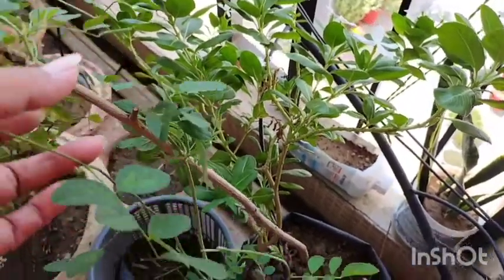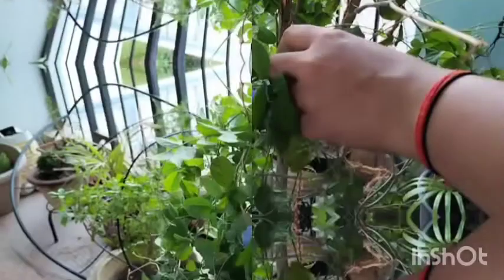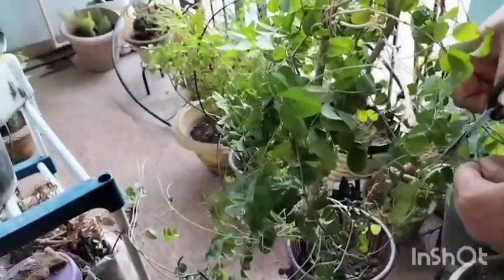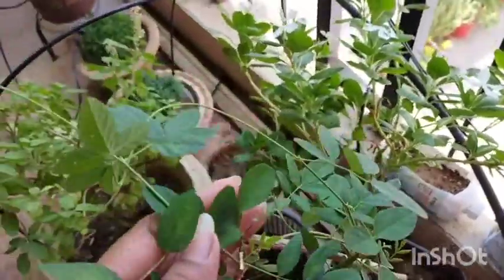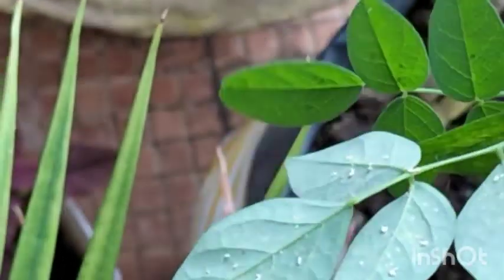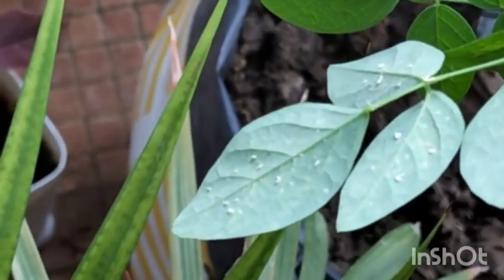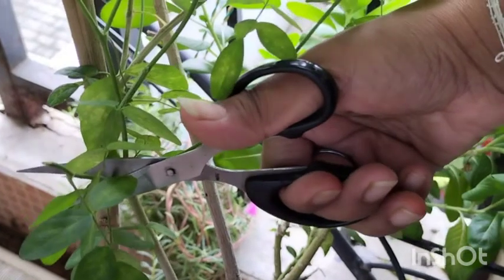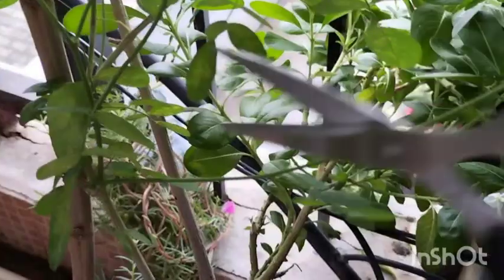how to save aprajita from whiteflies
Happy Durga Puja to all !we are sharing this beautiful plant with you today. Aprajita flower are favourite to the goddess, so grow this plant today .